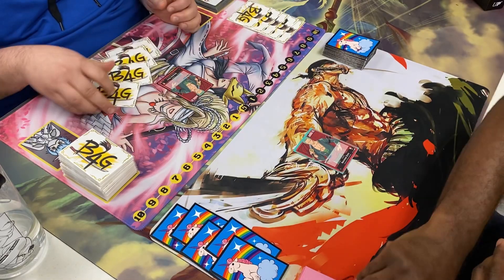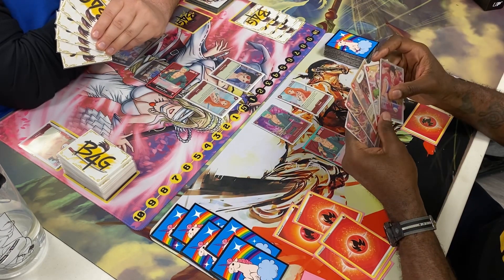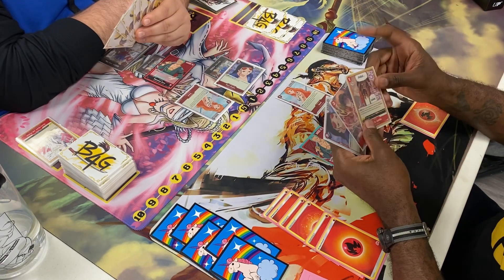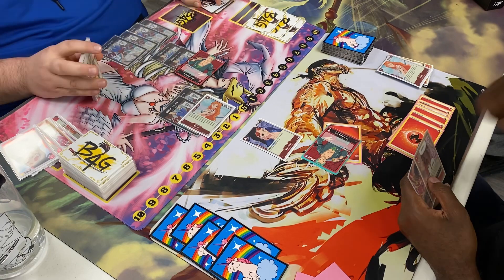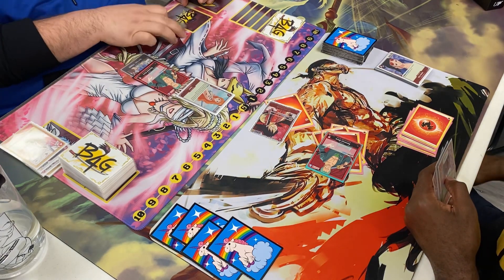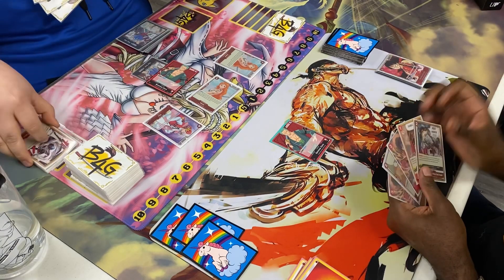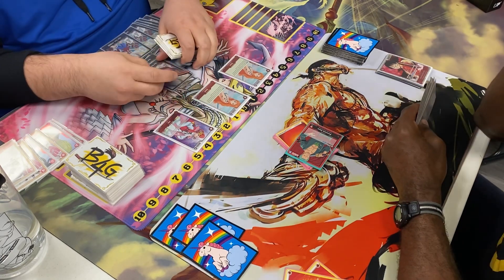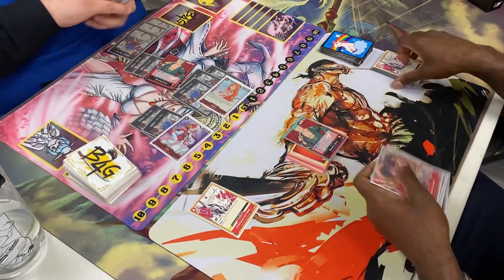ONE PIECE CARD GAME {OP-01}: Zoro {Red} VS Zoro {Red} || Maryland Local Tournament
Nightwing's Gaming Loft
Phone:

Location:
7898 Cryden Way